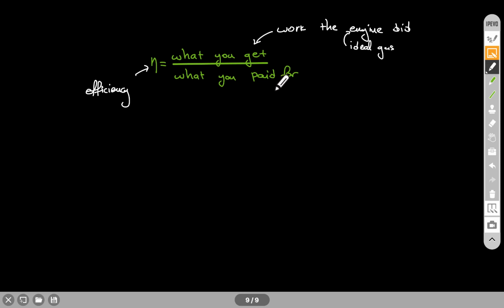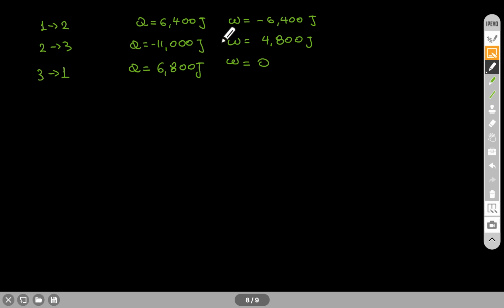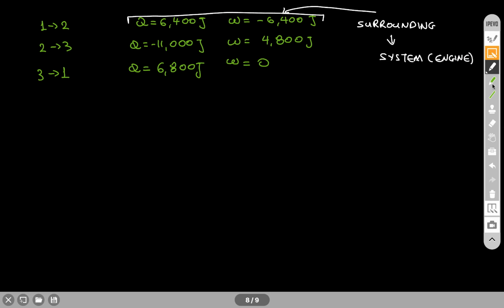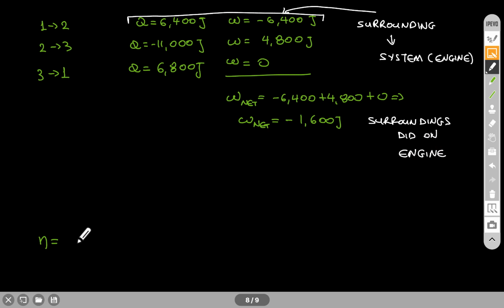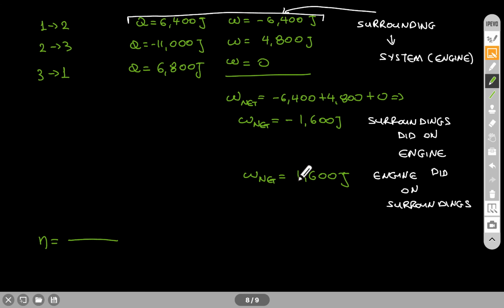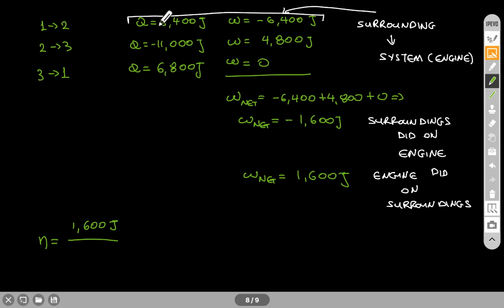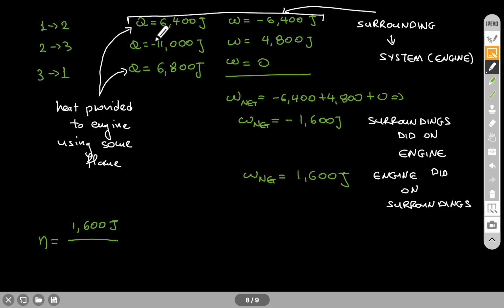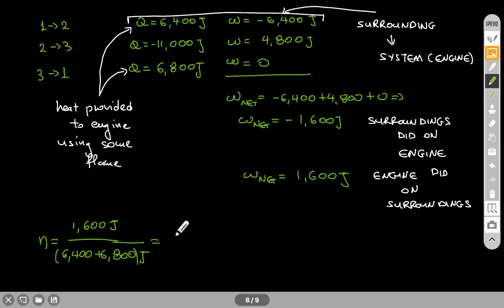Ideal gas engine efficiency